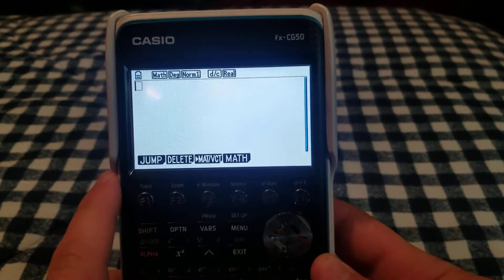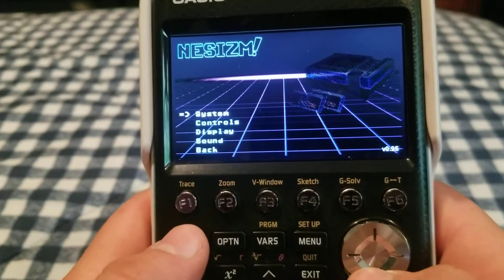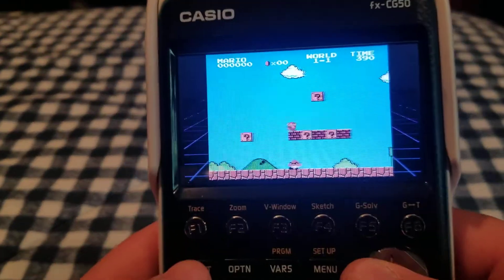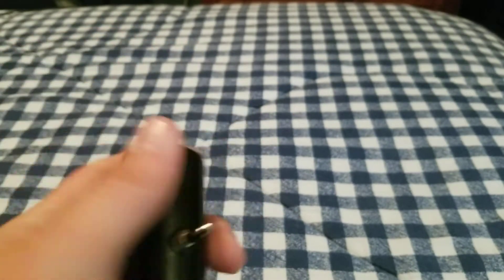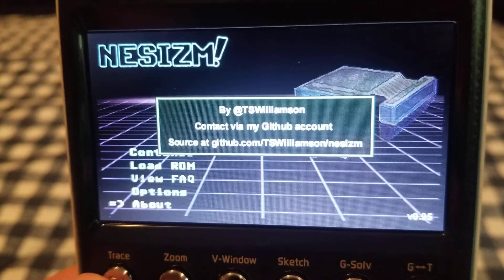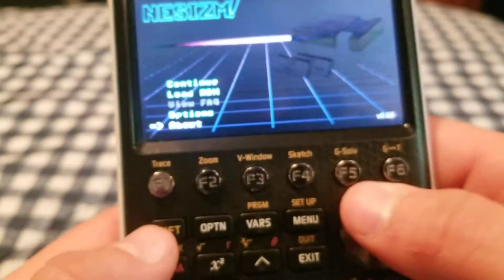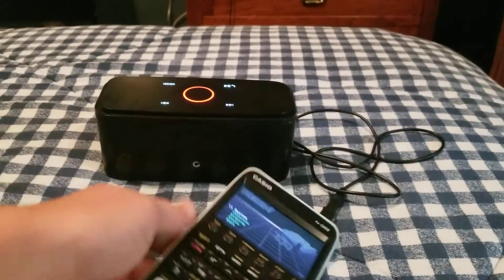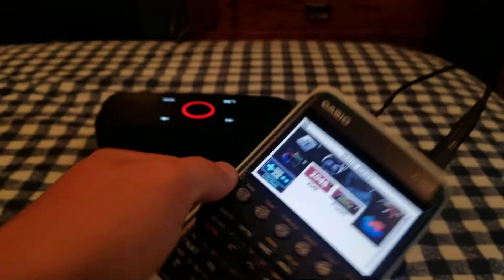NESizm - NES Emulator for Casio Prism Graphing Calculators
This video is a demonstration of the new NESizm application for Casio Prizm graphing calculators, as well as showing the new sound feature recently added into it.